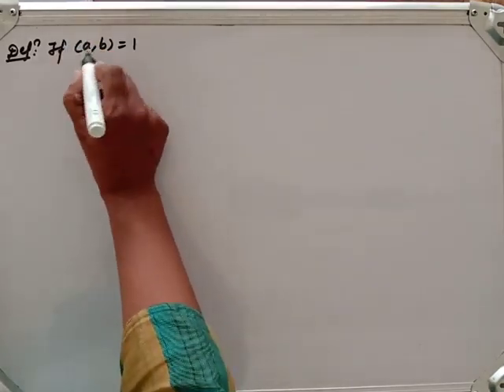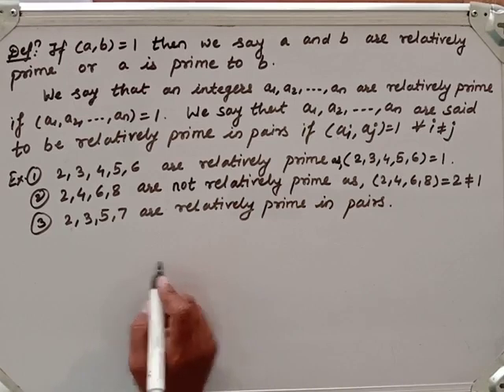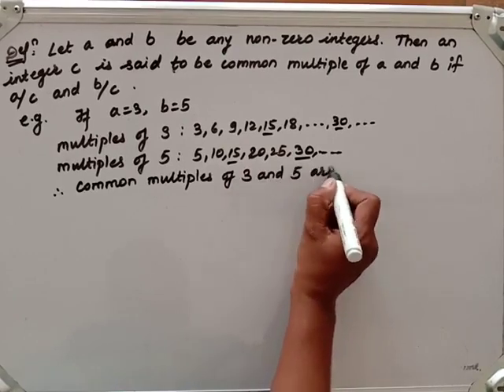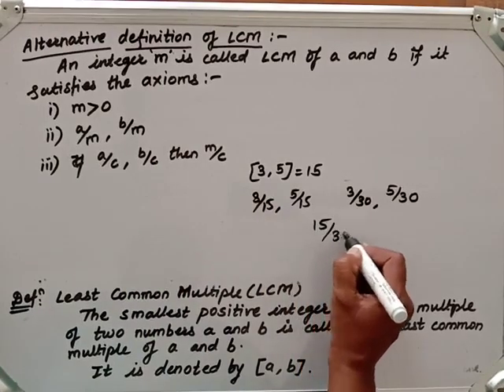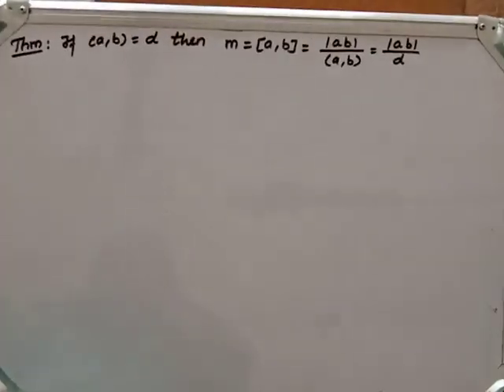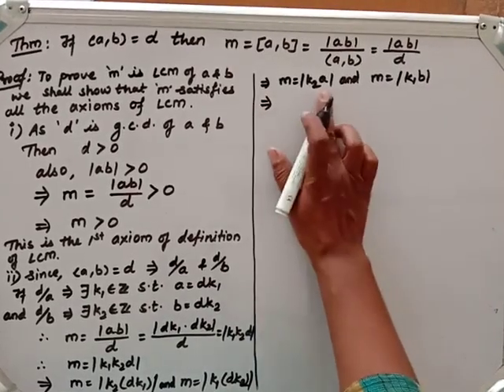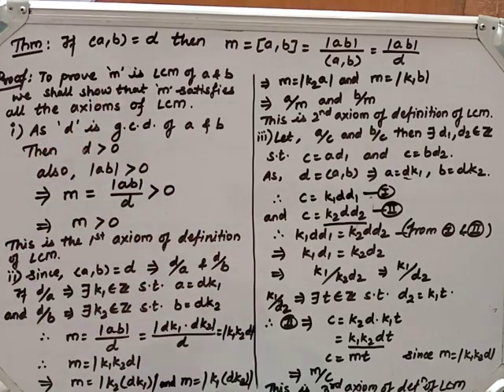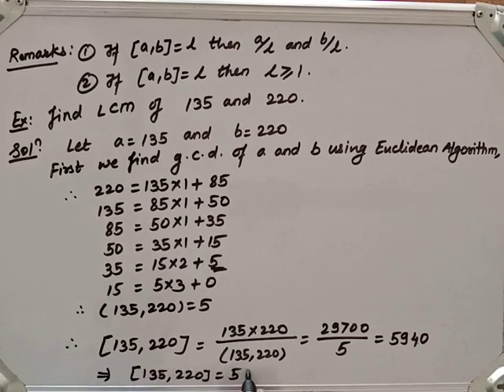CH1VIDEO8: TYBSc (Number Theory)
Definition of LCM and some theorems